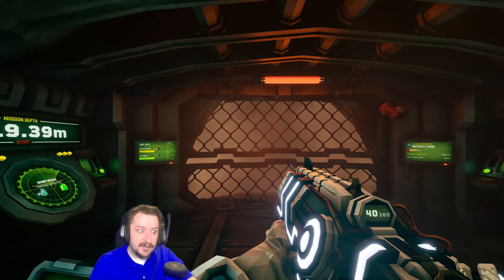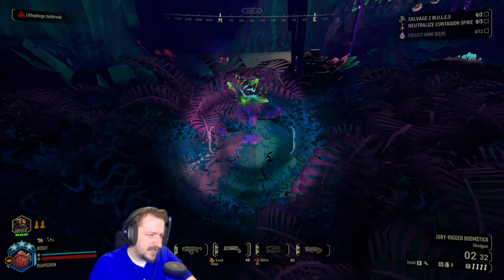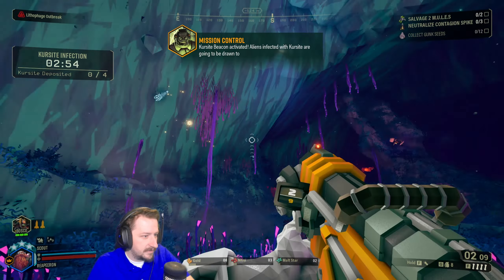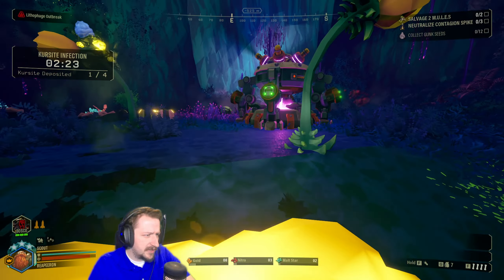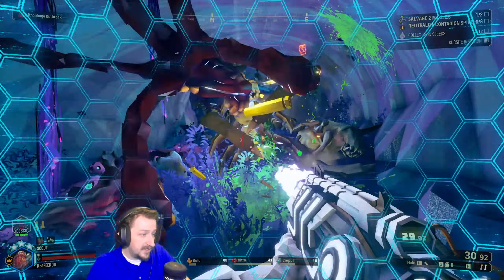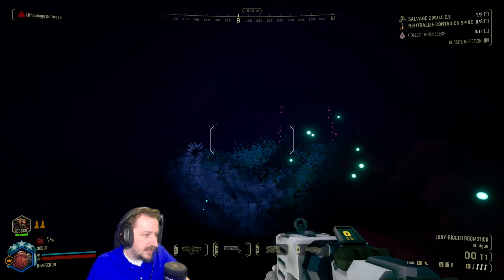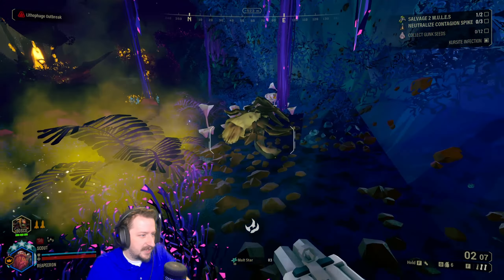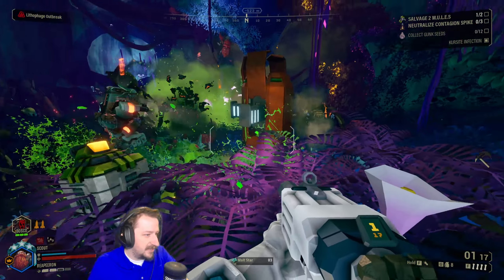No Overclock GK2 Hazard 5 Mission | Deep Rock Galactic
It's time to take on hazard 5 without any overclocks on the new Gk2 Rifle.  Gk2 has gotten some new mods and some base changes that are every welcomed.  Let's see if we can get through a hazard 5 mission without any overclocks.